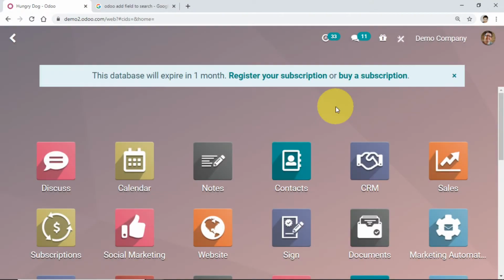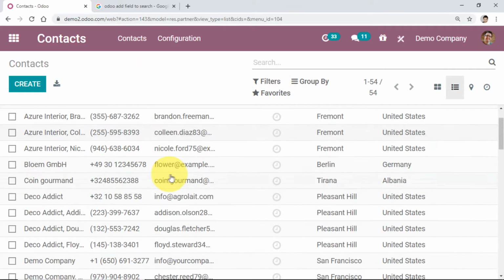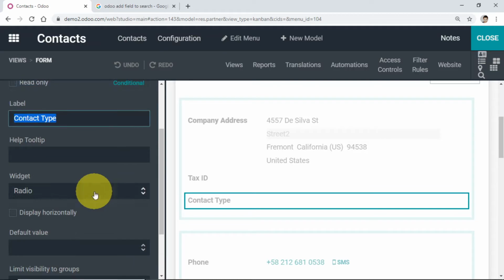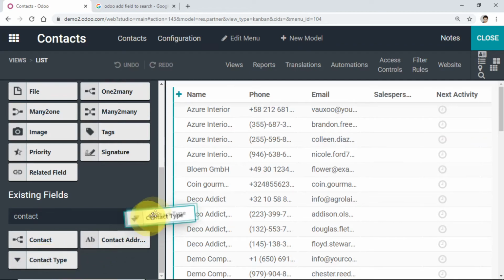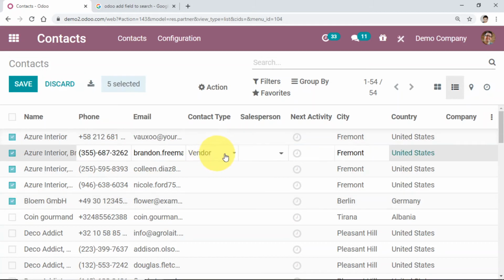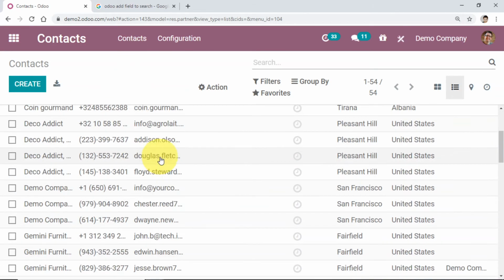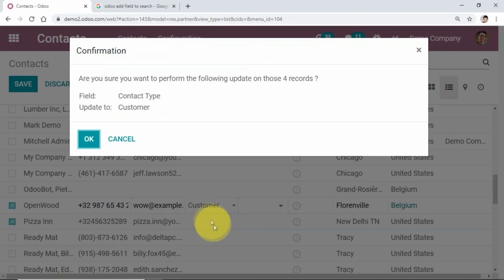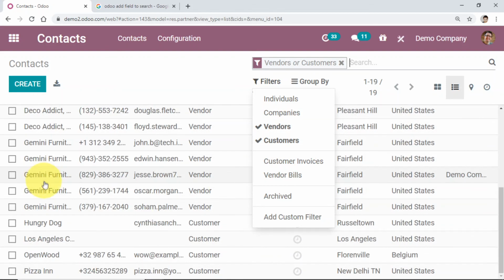Odoo Add Filed to List View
How to add a field to the list view with Odoo Studio